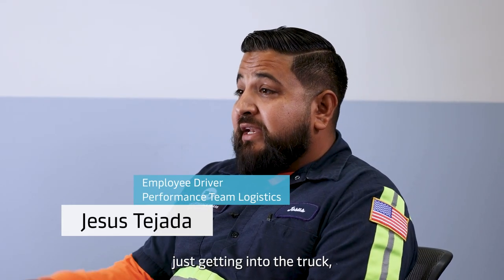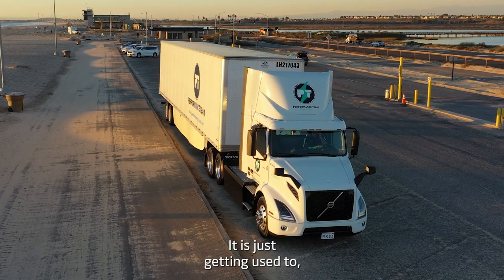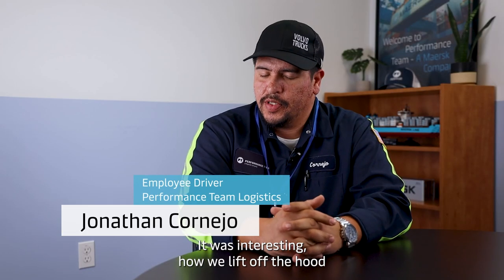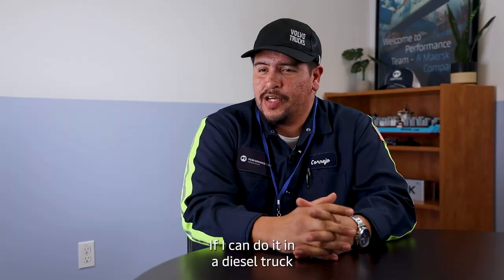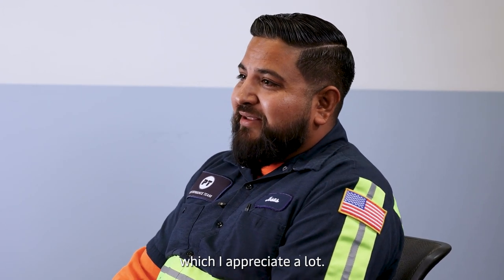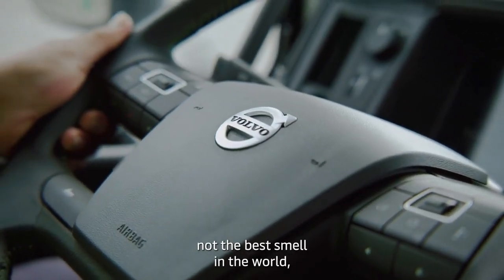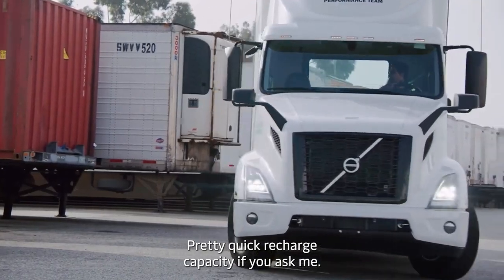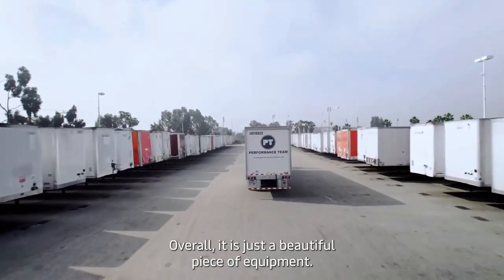🚚 From Diesel to Electric Trucks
Hear more about our transition from Diesel to Electric Vehicles from Jesus and Jonathan at one of our Maersk facilities in Santa Fe Springs, California.